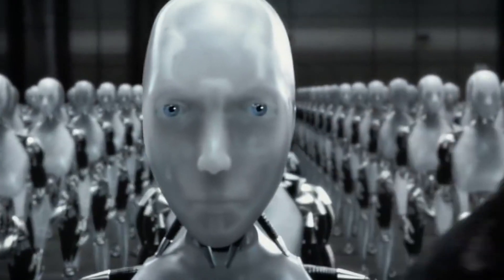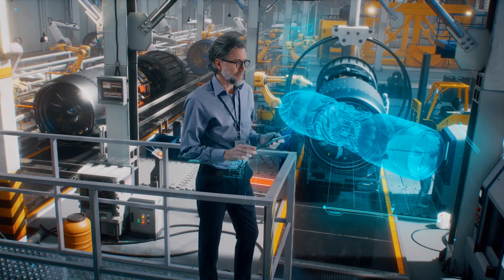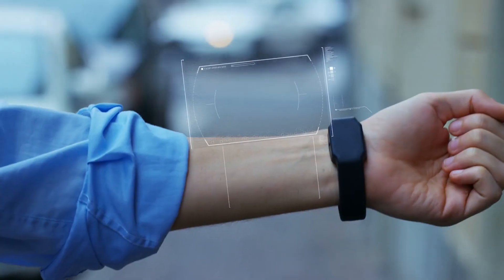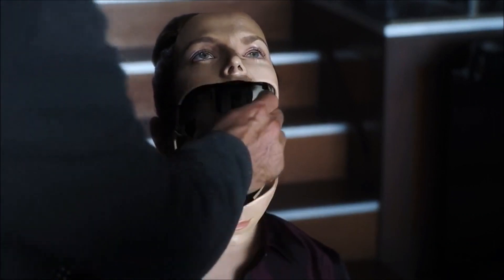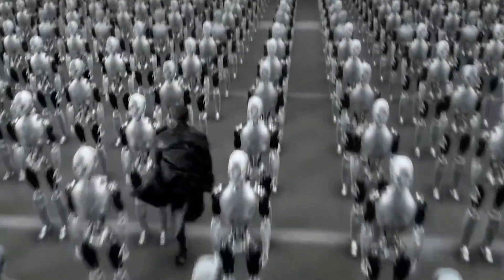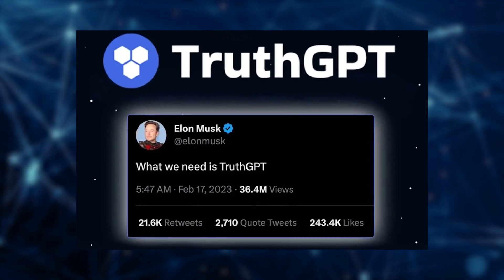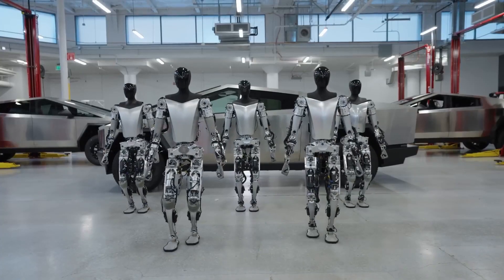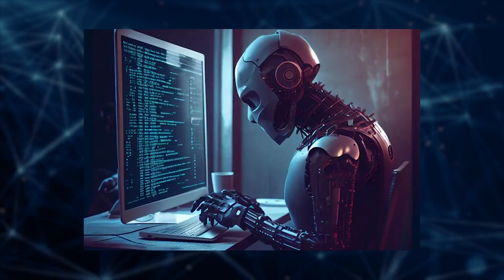AI takes Over The World w Elon Musk 2023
Elon Musk talks about how AI possibly takes over the world in 2023 and should be regulated. In this video we show you why Elon Musk thinks this is important.